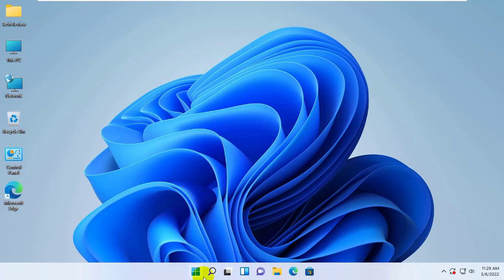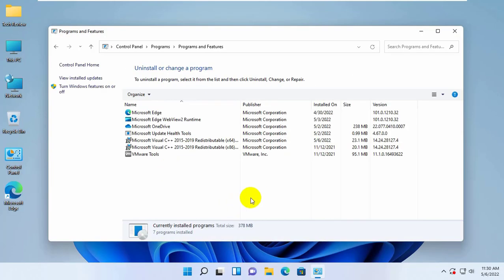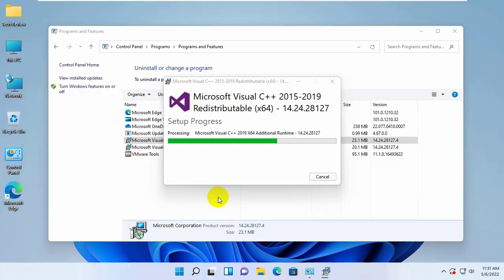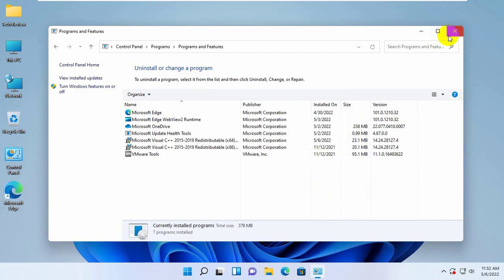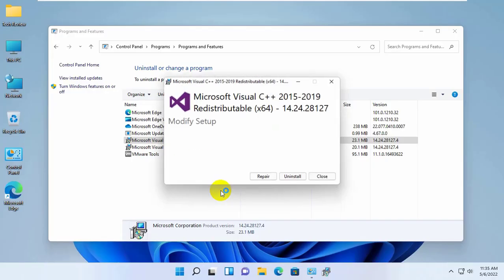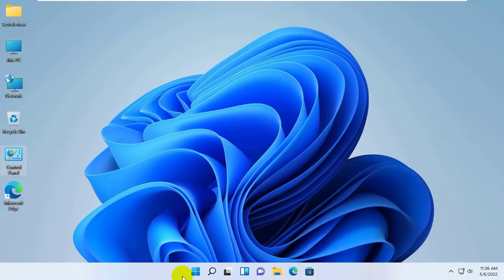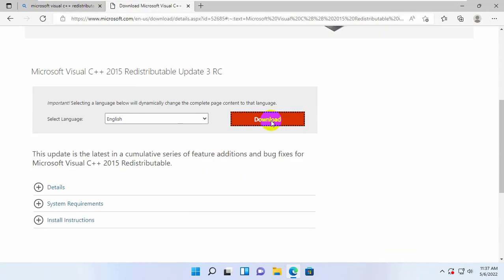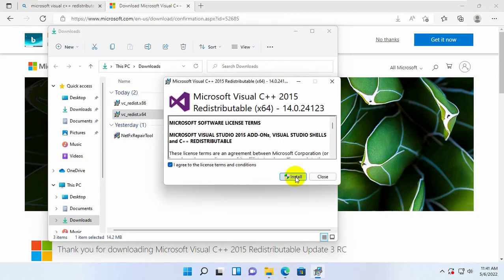How To Fix MSVCP140.dll And VCRUNTIME140.dll Was Not Found In Windows 11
🔧 Having trouble with MSVCP140.dll and VCRUNTIME140.dll missing errors on Windows 11? Fret not! Our comprehensive guide is here to help you resolve these issues and get your system back on track.

In this step-by-step tutorial, we'll walk you through the entire process of fixing the "MSVCP140.dll and VCRUNTIME140.dll Was Not Found" error in Windows 11. These common DLL errors can often disrupt your system's functionality, causing frustration and inconvenience. But fear not, as we've got you covered with a straightforward and easy-to-follow solution.

🛠️ Topics Covered:

Introduction to MSVCP140.dll and VCRUNTIME140.dll errors
Understanding the impact on your system
Step-by-step guide to fix the issue
Downloading and installing the necessary DLL files
Verifying the integrity of system files
Additional troubleshooting tips
Prevention measures to avoid future occurrences
Whether you're a tech-savvy individual or a beginner, our tutorial is designed to cater to all levels of expertise. No complex jargon – just clear instructions to help you resolve the problem quickly and efficiently.

Easy-to-follow instructions for users of all skill levels
Comprehensive coverage of the MSVCP140.dll and VCRUNTIME140.dll errors
Quick fixes to get your system up and running without hassle
Additional tips for preventing similar issues in the future
Don't let DLL errors slow you down – join us and learn how to fix MSVCP140.dll and VCRUNTIME140.dll Was Not Found on Windows 11. Happy fixing! 🔗💻🛠️

tech review,msvcp140.dll windows 11
msvcp140.dll missing windows 11
windows 11
how to fix msvcp140.dll missing error windows 11
vcruntime140.dll windows 11
vcruntime140.dll was not found windows 10 fix
msvcp140 dll missing windows 10
vcruntime140.dll not found
vcruntime140.dll is missing windows 11
msvcp140.dll download windows 11
msvcp140.dll missing
vcruntime140.dll missing
vcruntime140.dll is missing

Tech Review